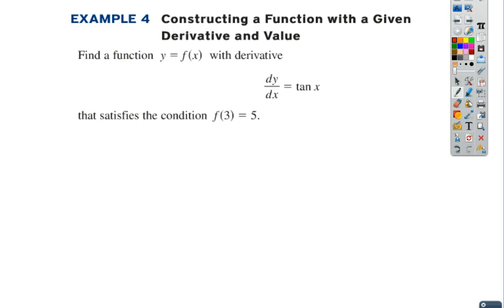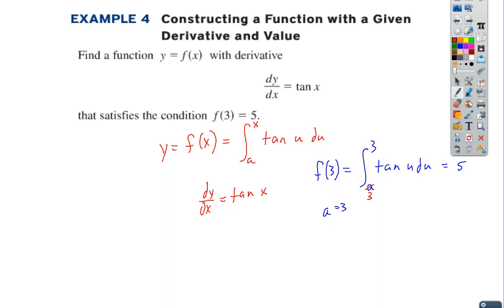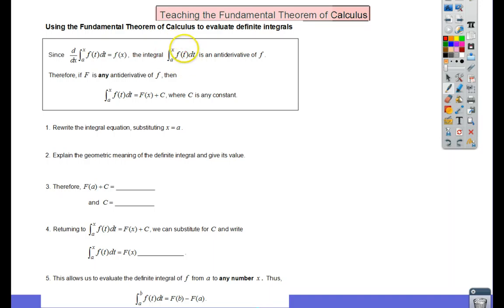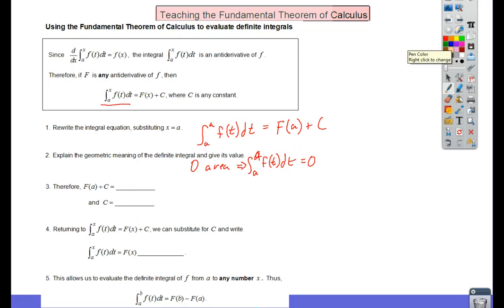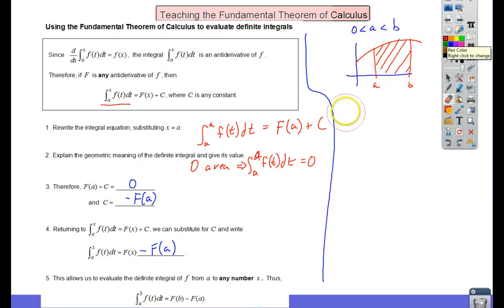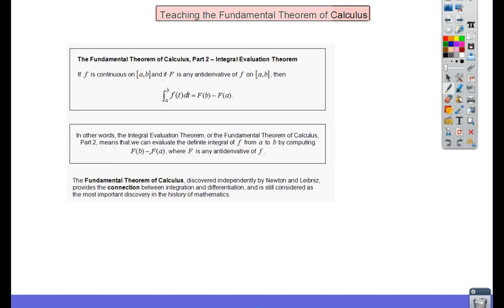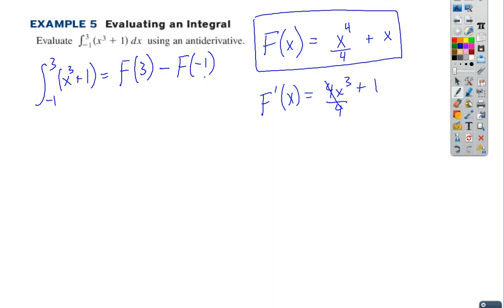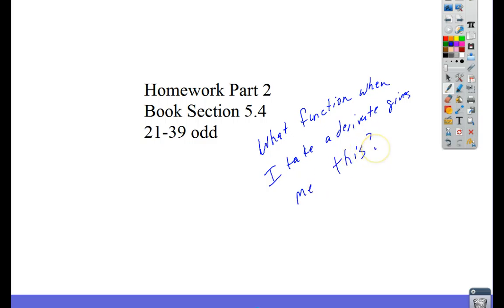Fundamental Theorem of Calculus Part 2